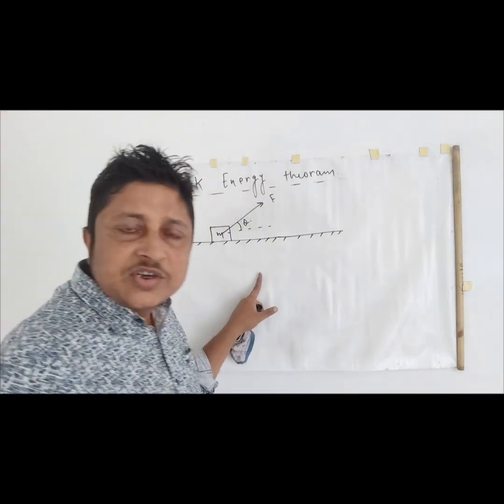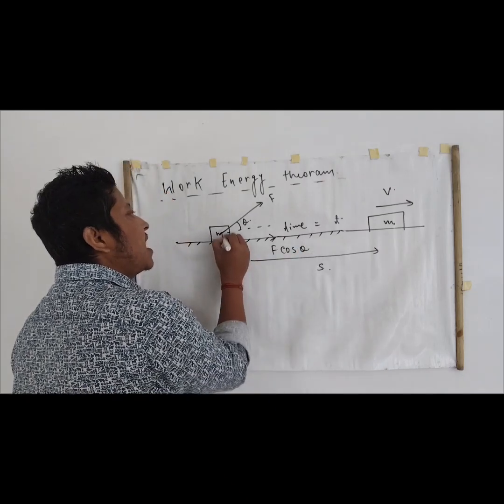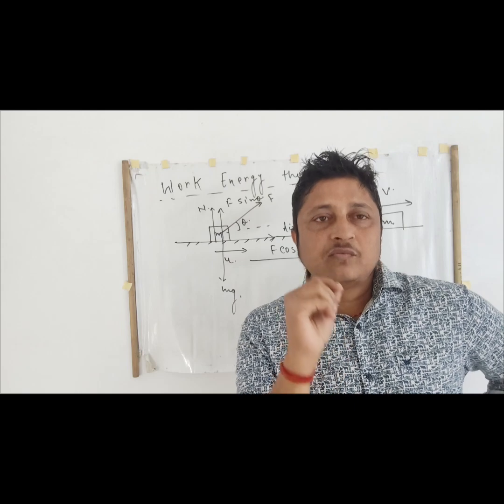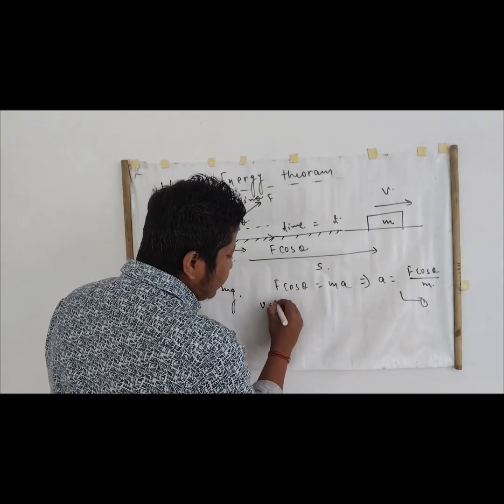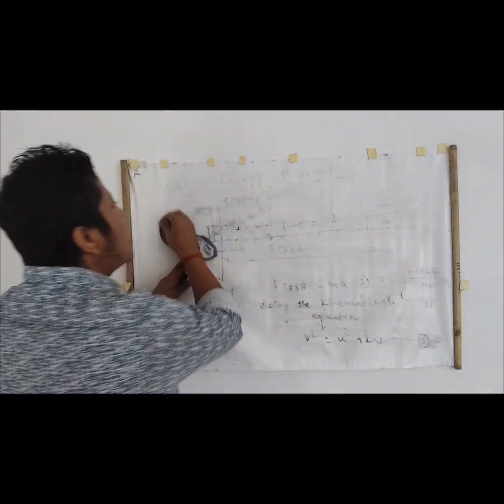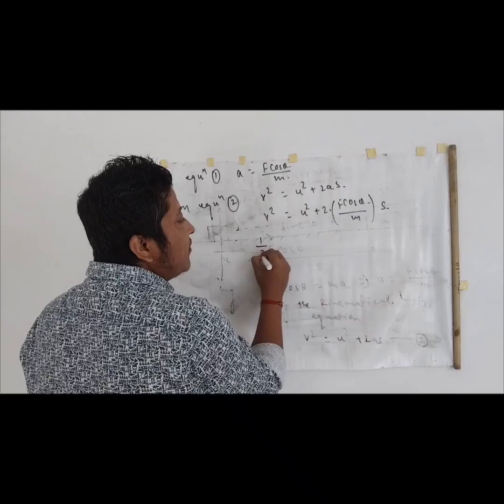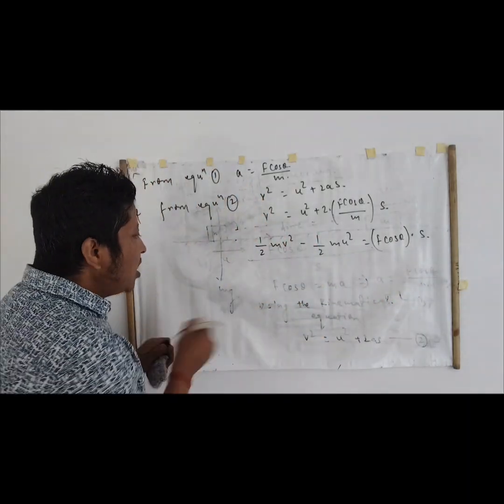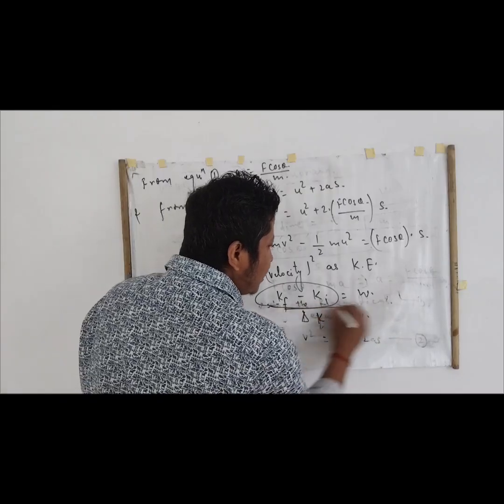Demo video 🎥 work kinetic energy theorem 📖